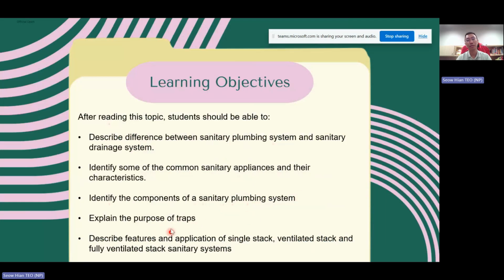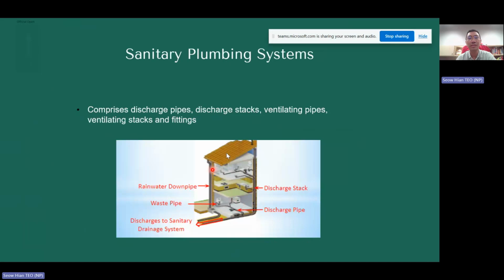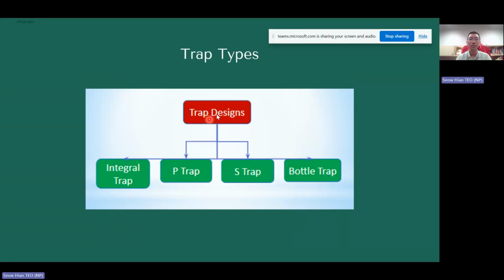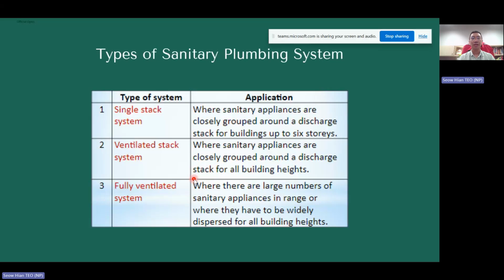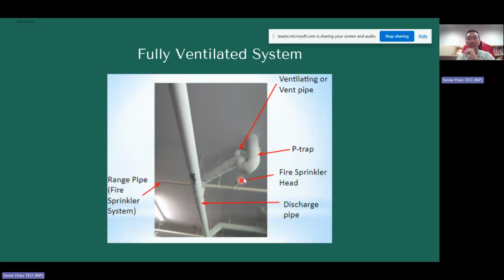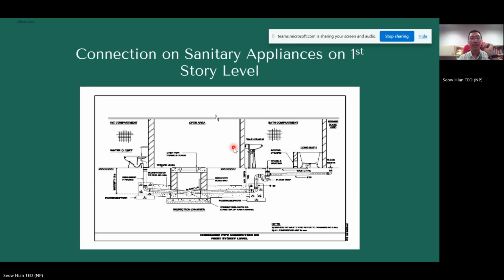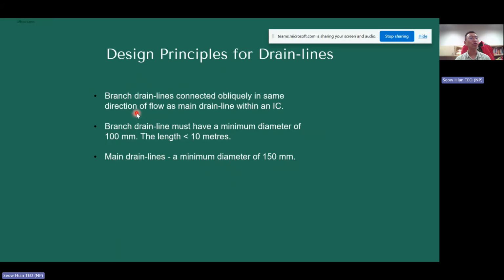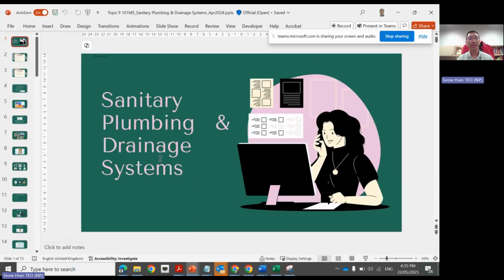Lesson 9 : Sanitary Plumbing & Drainage Systems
After wathing this topic, students should be able to:

Describe difference between sanitary plumbing system and sanitary drainage system.

Identify some of the common sanitary appliances and their characteristics.

Identify the components of a sanitary plumbing system

Explain the purpose of traps

Describe features and application of single stack, ventilated stack and fully ventilated stack sanitary systems